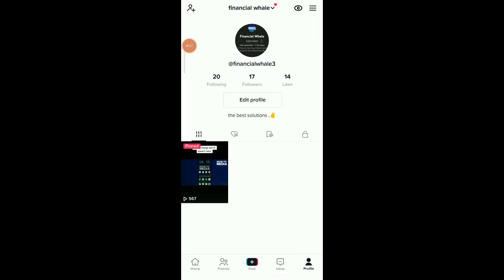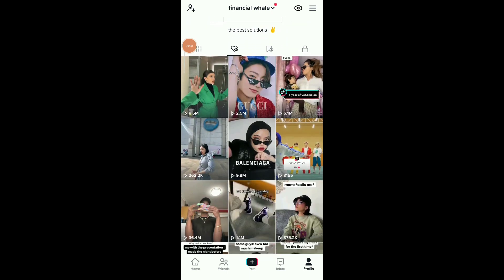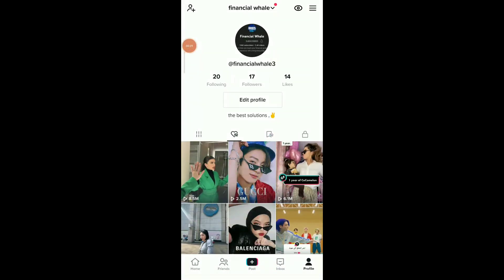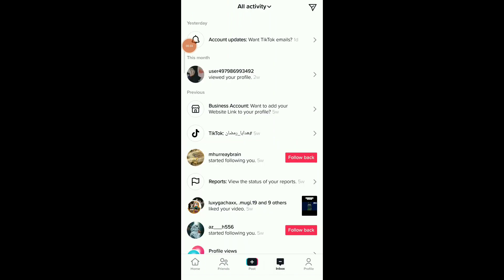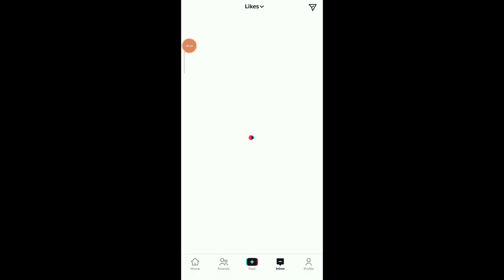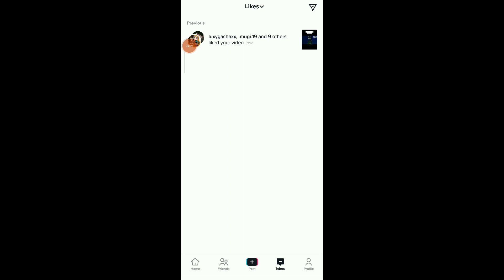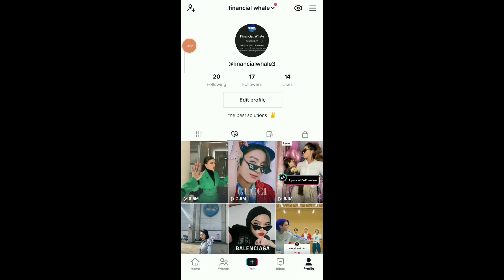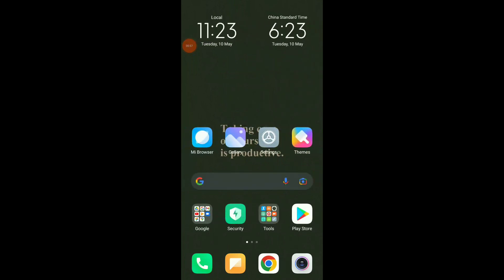How To Find All Your Likes History On Tiktok App 2022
My idols on YouTube:
Mike Vestil
Ali Abdaal
biaheza
Kevin David
Incognito Money
Sara Finance
Everyday Money
Channel Makers
Vidiq
SuperHumans Life